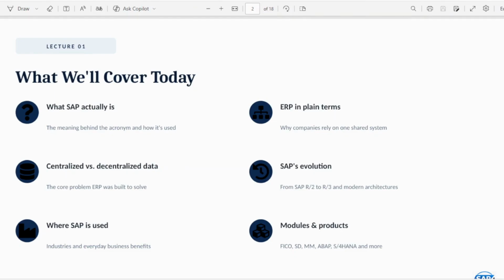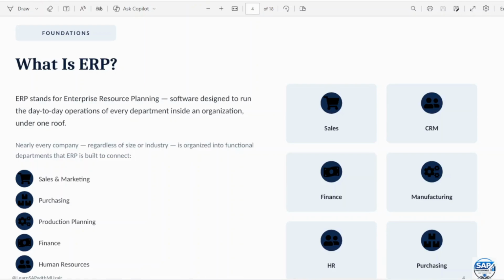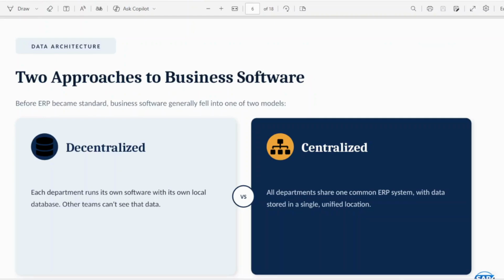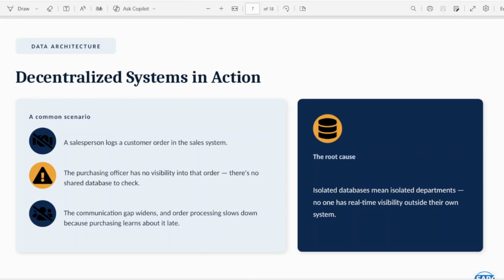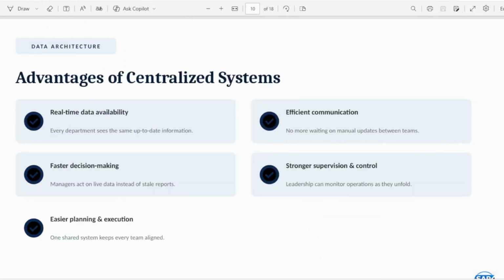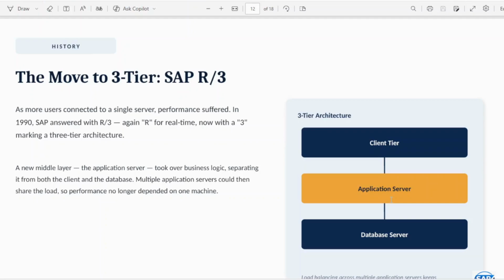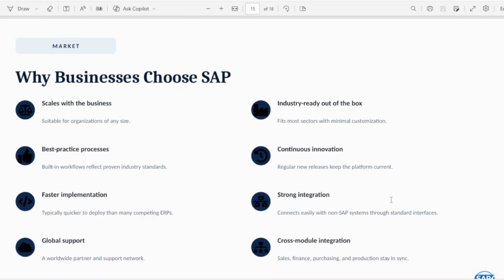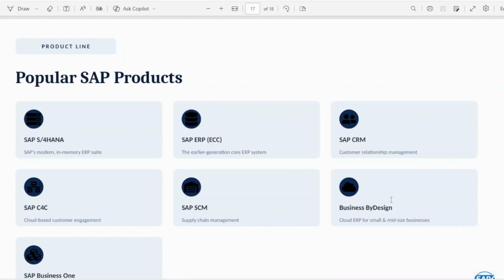What is SAP? Understanding ERP, SAP History & Modules Explained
Welcome to Lecture 1 of Learn SAP with M Uzair! In this video, we start from the absolute basics and answer the most important question for anyone new to SAP — What is SAP?

In this lecture, you'll learn:
✅ What SAP actually stands for, and how it's pronounced
✅ What ERP (Enterprise Resource Planning) means, in simple words
✅ The difference between centralized and decentralized business systems
✅ A real-world example showing why companies need ERP
✅ SAP's history — from SAP R/2 to SAP R/3, and how its architecture evolved
✅ Which industries use SAP, and how it compares to other ERP platforms
✅ SAP's functional & technical modules (FICO, SD, MM, PP, ABAP, and more)
✅ Popular SAP products like SAP S/4HANA, SAP ERP (ECC), and SAP Business One

This is the first lecture in a complete SAP learning series designed for absolute beginners — no prior SAP knowledge needed.

📚 Coming next: Lecture 2 — SAP System Landscape (DEV, QAS, PROD explained)

💬 Got questions about SAP? Drop them in the comments — I'll try to cover them in future videos!

🔗 Channel: @LearnSAPwithMUzair